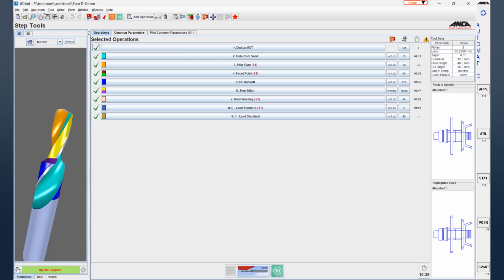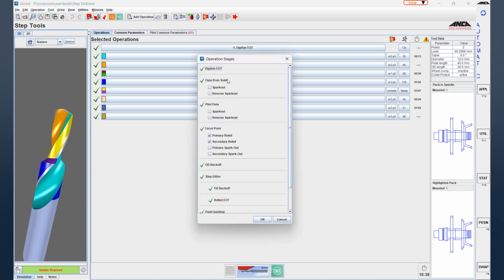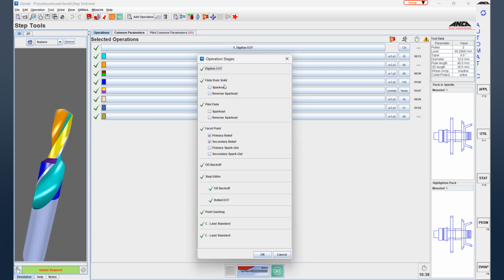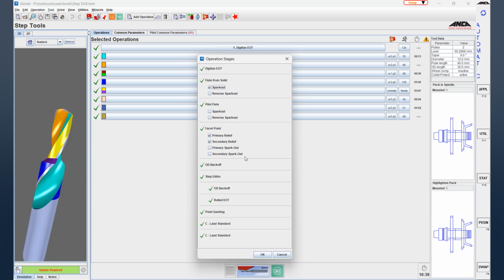Tool Tip Tuesday 266 - Operation Stages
In this ANCAToolTipTuesday we look at Operations Stages in iGrind.